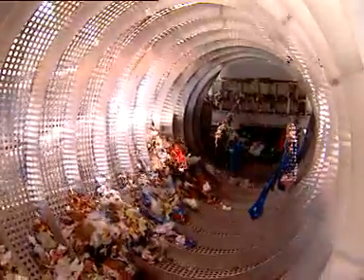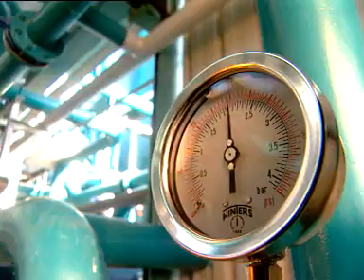Trattamento Meccanico Biologico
Il video e` stato gentilmente fornito dal prof. Valter Boero, dell'Universita` di Torino, Chimica Agraria, Dipartimento di Valorizzazione e Protezione delle Risorse Agroforestali, che ha visitato personalmente l'impianto nell'ottobre 2007.